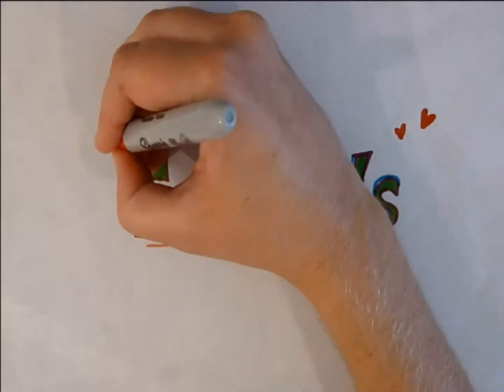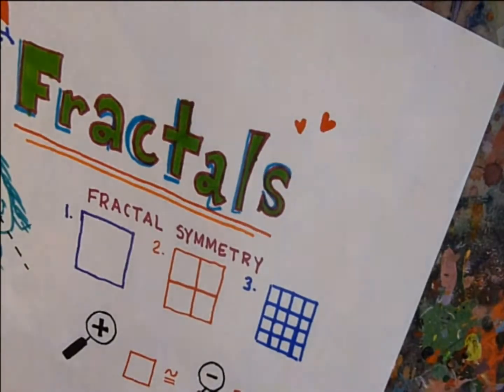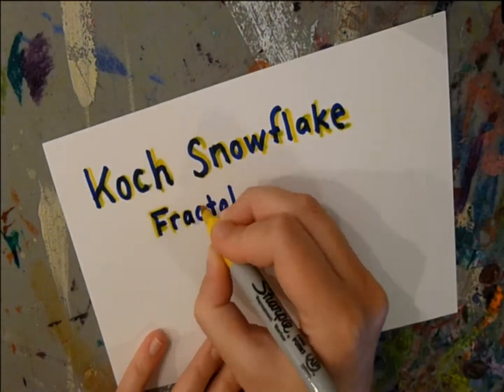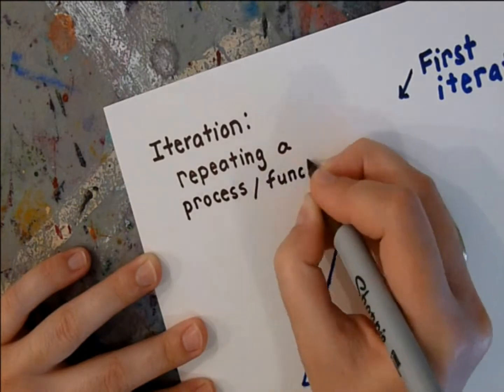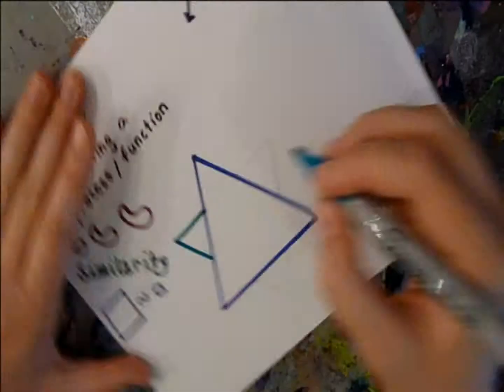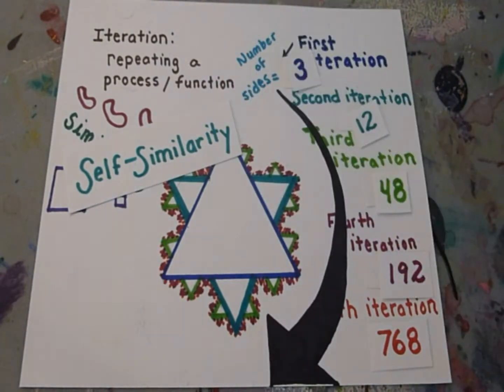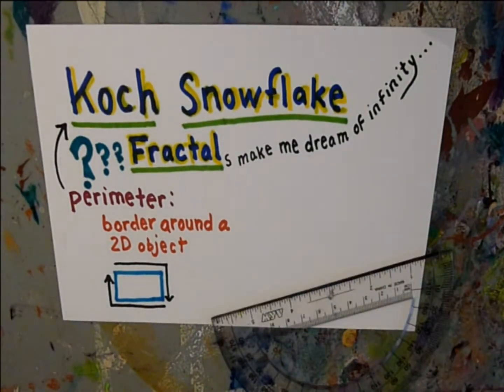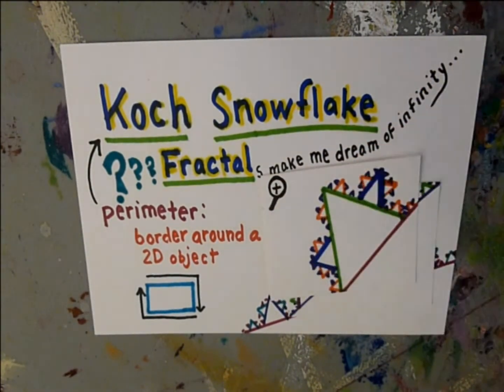Mandala Math: Fractals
Fractals explained by Rachel Williams.
Video designed for Mr. Reuben Benzel's geometry class.

To purchase high-quality mandala prints, visit the following